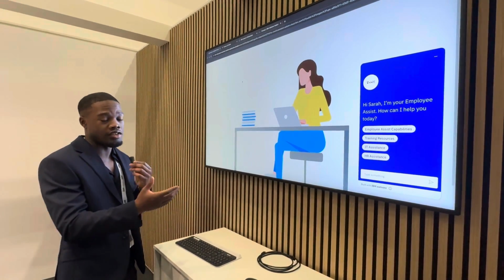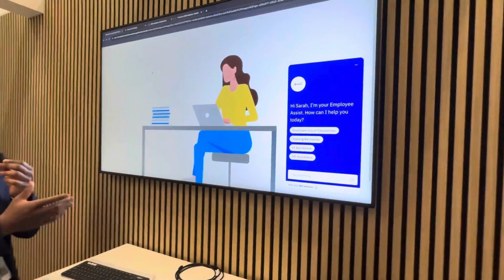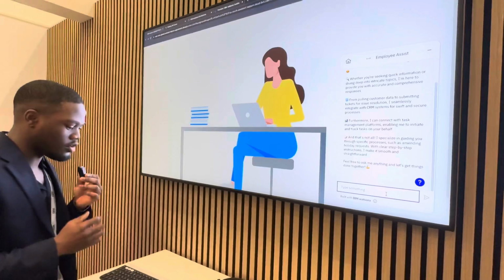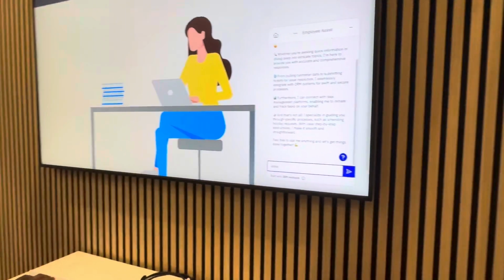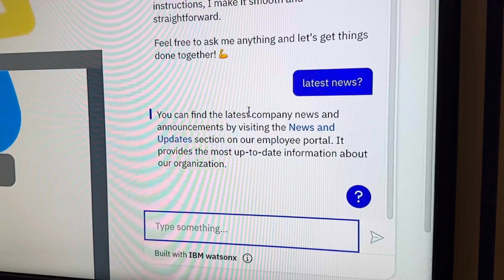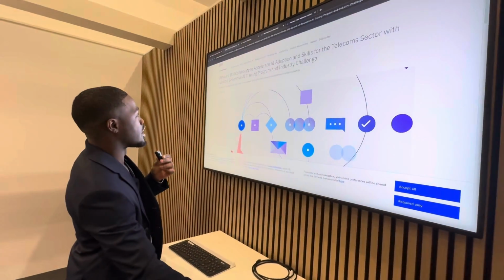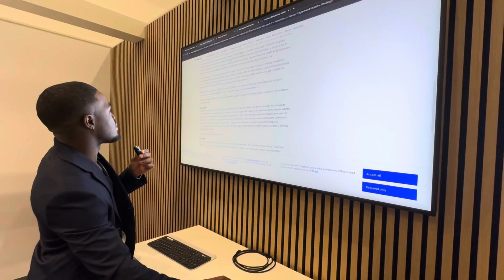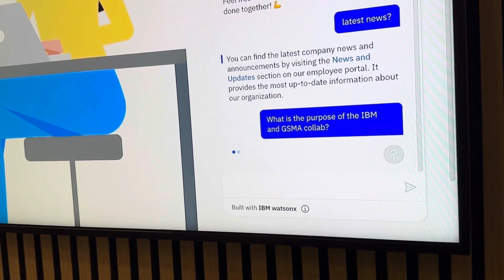MWC 2024 - INVITE ONLY - IBM watsonx assistant use case demo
TIRIAS Research Principal Analyst Francis Sideco gets an in-depth demo from IBMs Rene Bossa of their watsonx AI assistant harnessing the power of traditional AI, generative AI, multimodal inputs and RAG (Retrieval Augmented Generation) at MWC2024